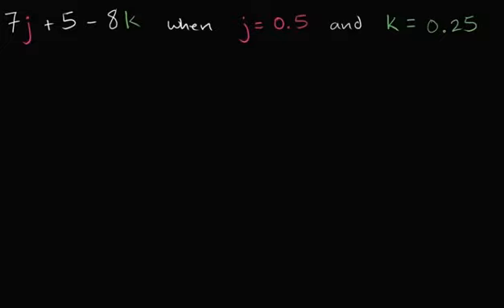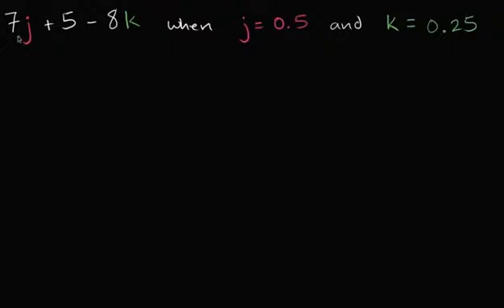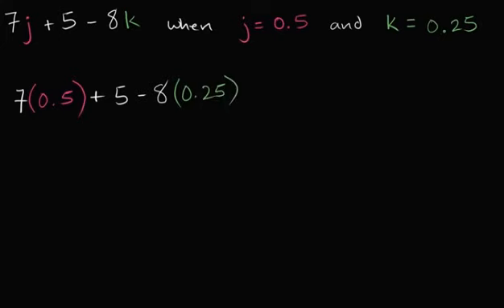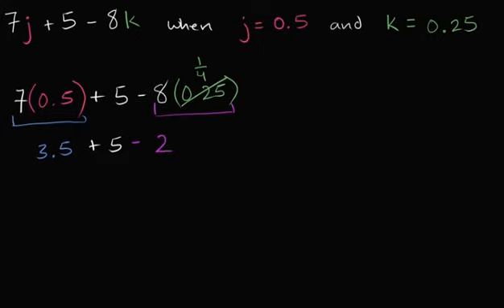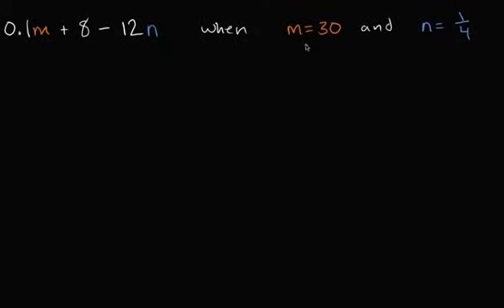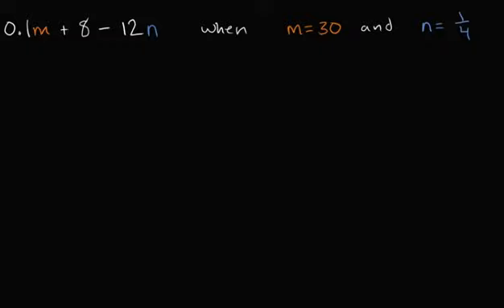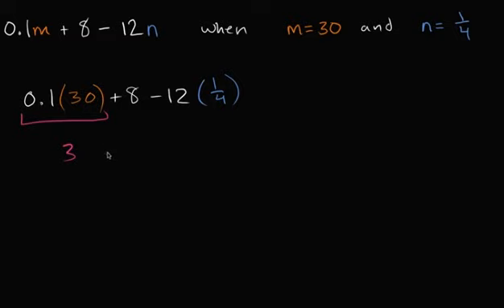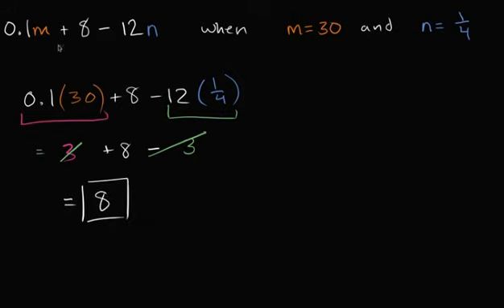EVALUATING EXPRESSIONS WITH TWO VARIABLES: FRACTION AND DECIMALS